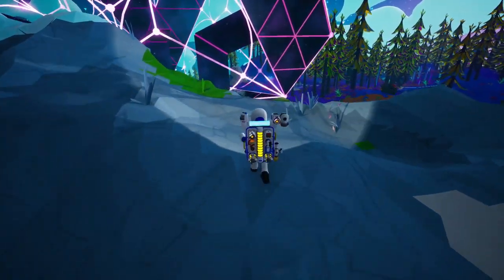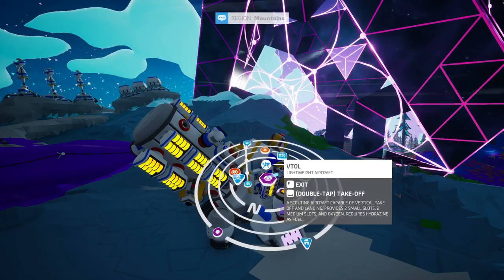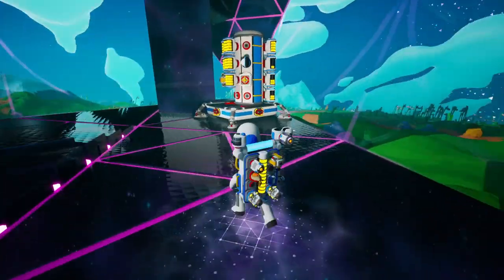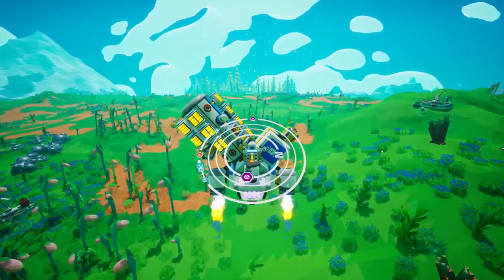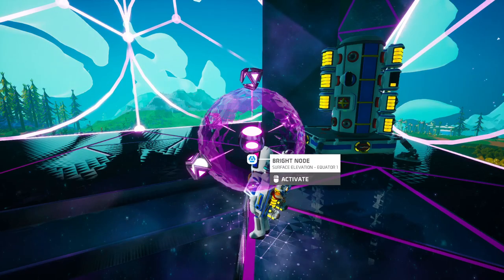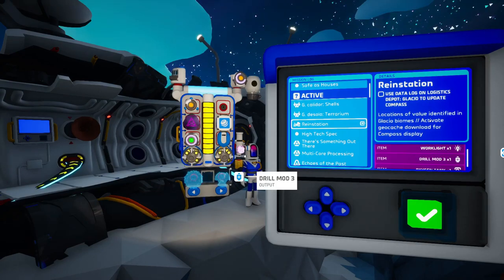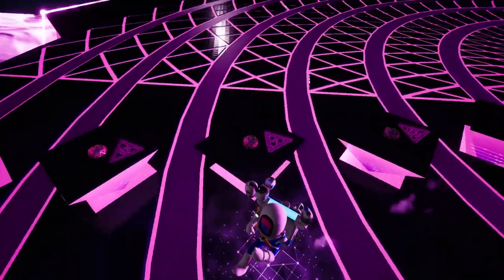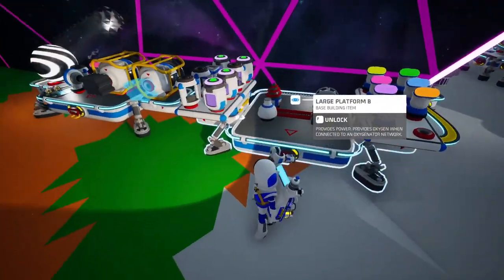Astroneer - Snails 'n Rails Updates - Ep 10 - Globe Trotting and Chill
With our new VTOL. and aspin of thw wheel, we see what's going to happen on today's episode.

Self-imposed rules:
1. Make things look nice
2. Logistic Network with Trains
3. Graveyard
4. Unlock all achievements
5. Fully automatic systems

Meditative Background Music Space Travel Stars and Black Holes
UNIVERSFIELD